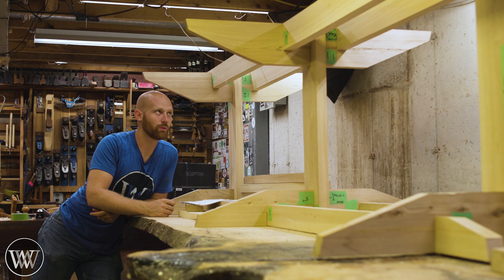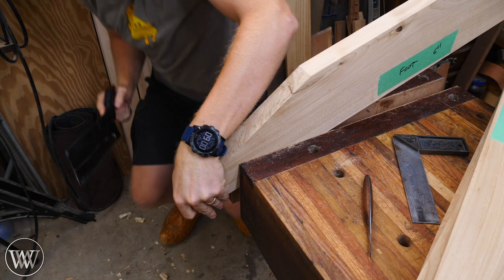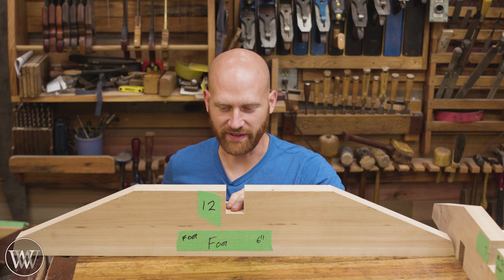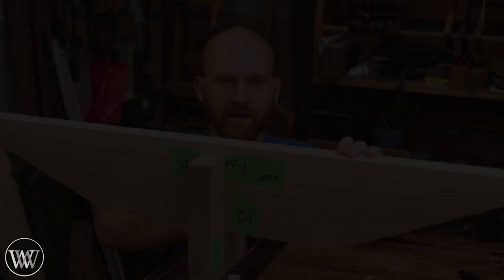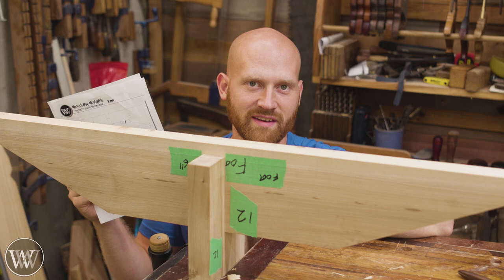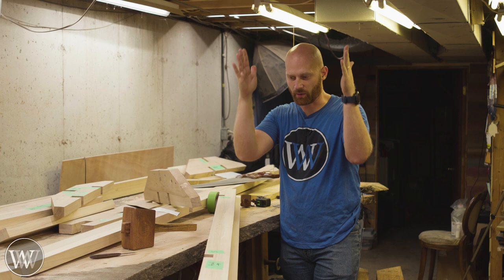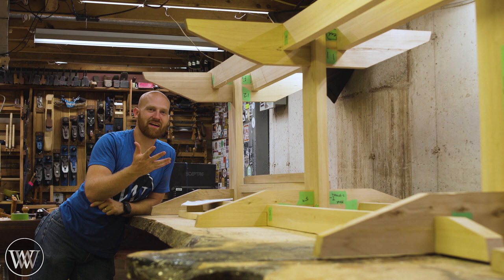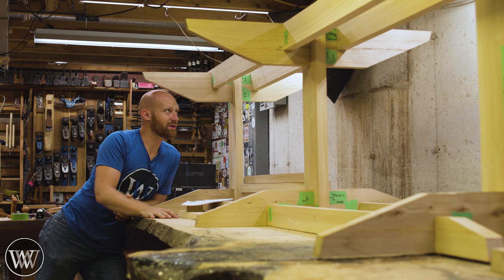Building A Slab Dining Table Base Structure Part 8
It is about time! we are getting back into the Table build. this is a 500-600 lb live edge dining room table we are now working on the base structure. In this video, we are connecting the feet to the legs and then adding the stretchers between them.

Kyle Prince -
Travis Reese -
William Fleming -